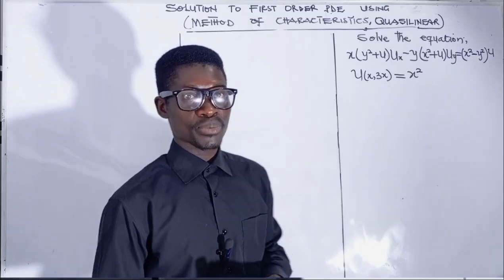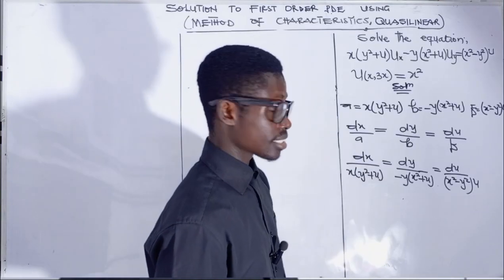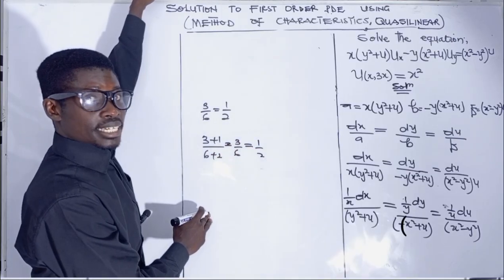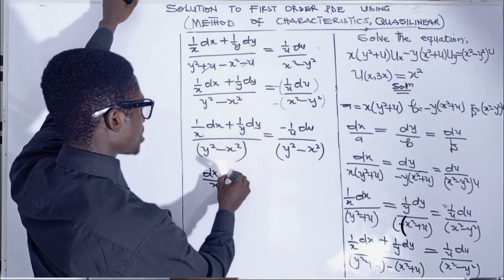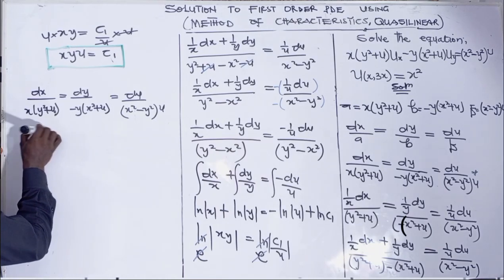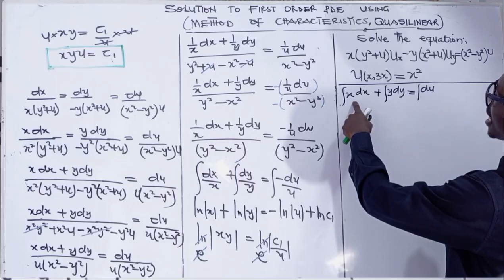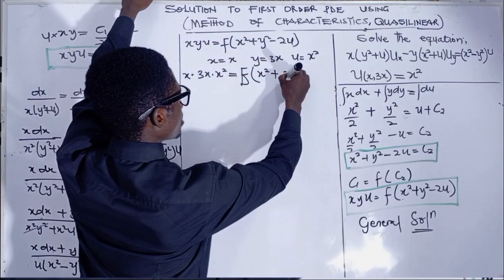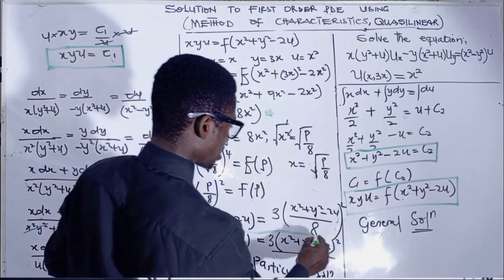Lesson # 21 Using the method of characteristics Equation to solve Quasilinear PDE (Part II)